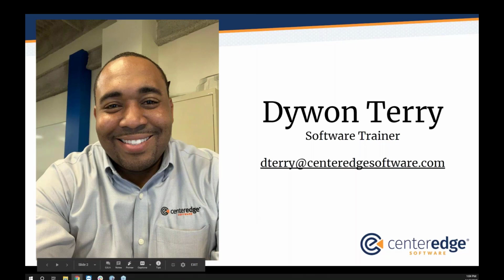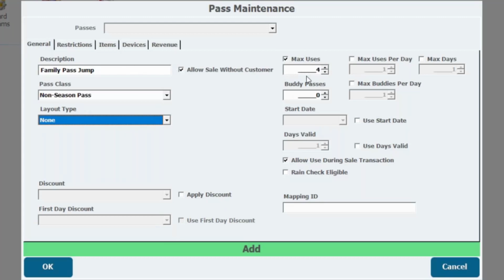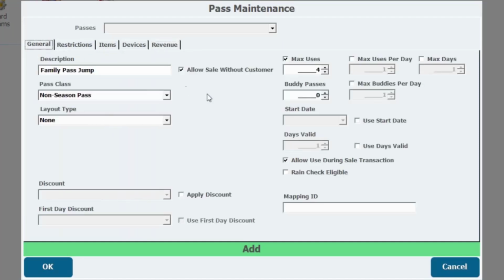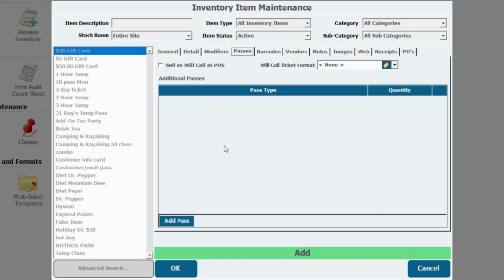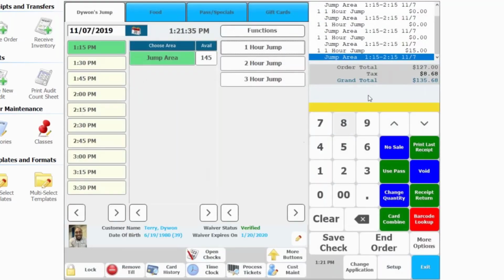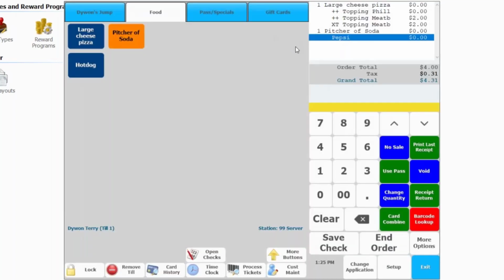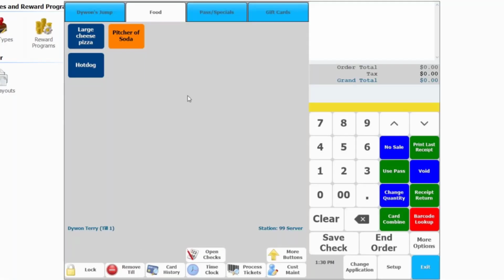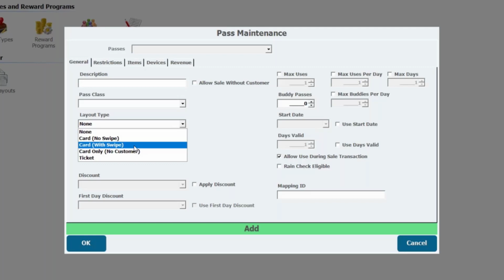CenterEdge Webinars: Passes